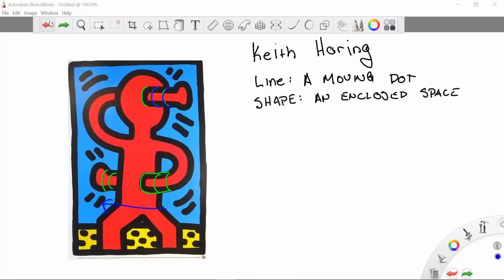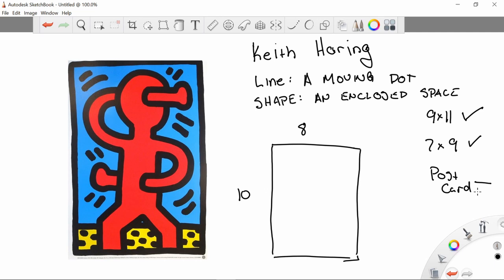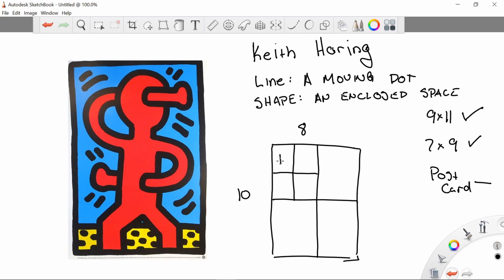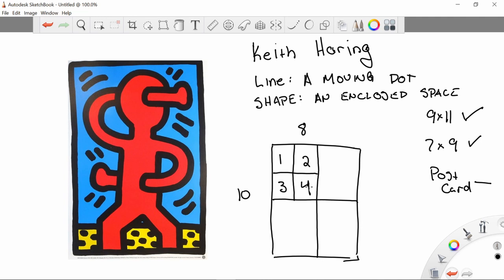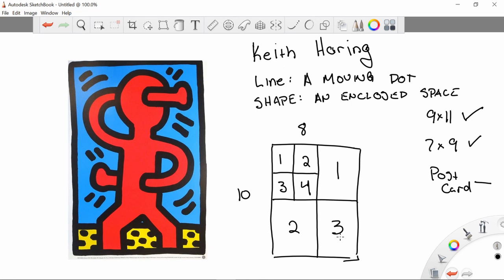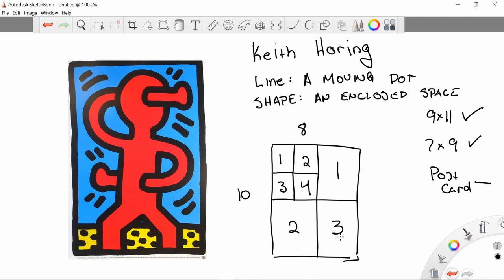02 Keith Haring Quicksketch Instructions